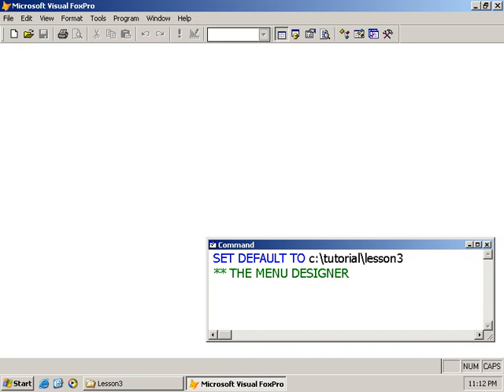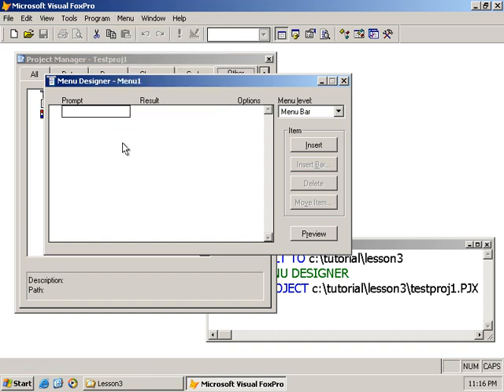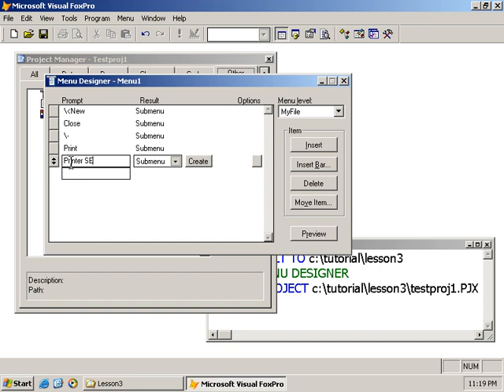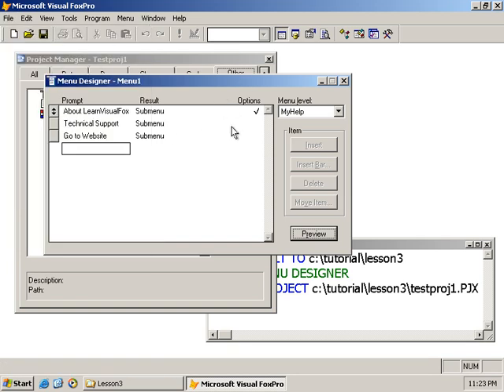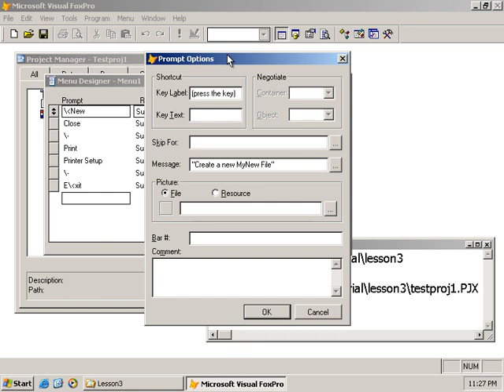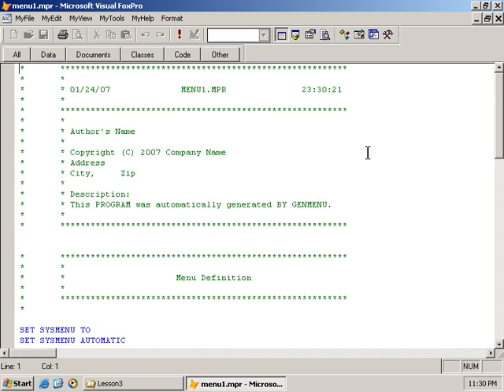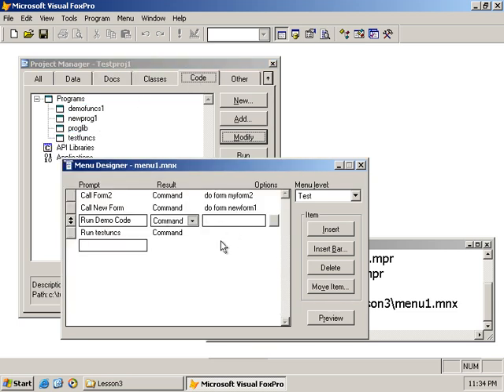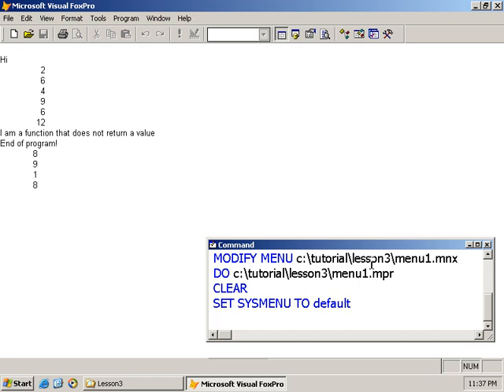Learn Visual FoxPro @ garfieldhudson.com - Creating System/Application Menus (Lesson 20 of 30)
See how easy it is to get a system (application) menu up and running in Visual FoxPro application.